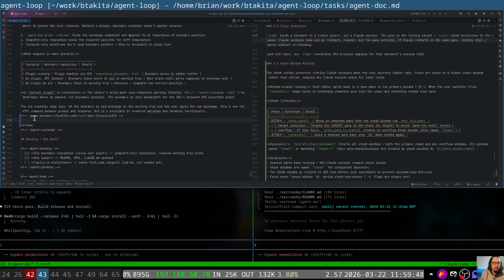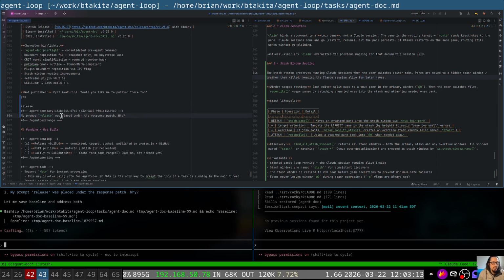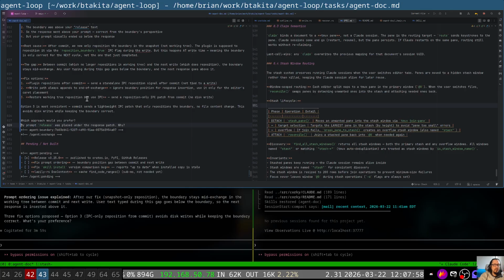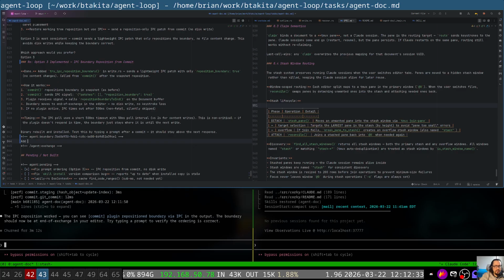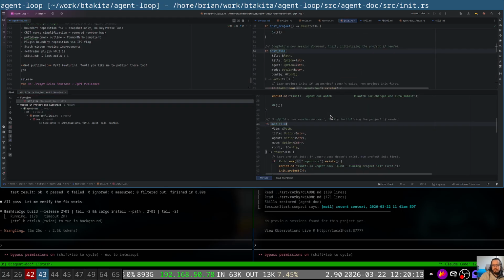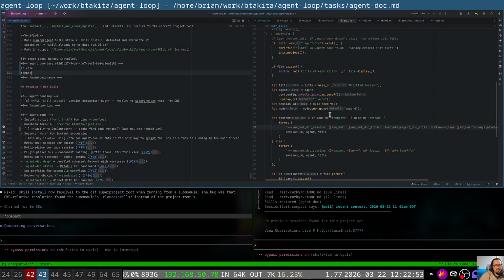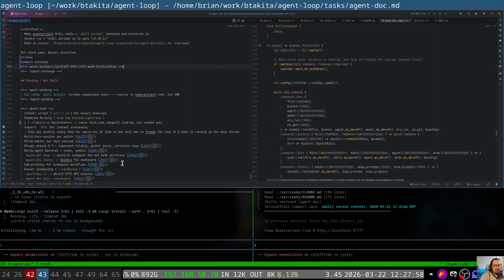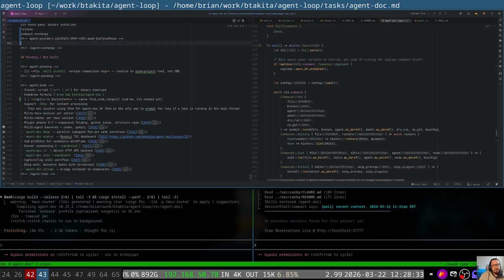Skill to Binary Ep6: Deterministic Primitives — Debugging agent-doc Live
Reflecting on the design principle: put deterministic operations in the binary, let agents handle probabilistic coordination. Session wrap-up. Part 6 of 6.

Topics: Binary determinism vs probabilistic agents, skill vs plugin architecture, session reflection